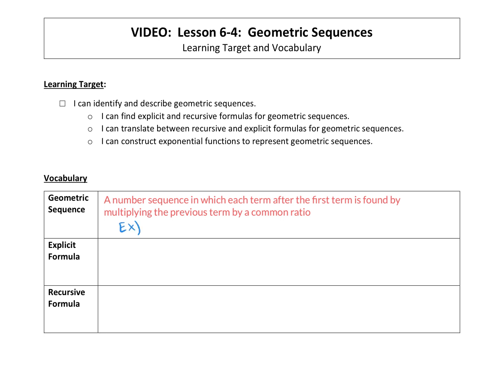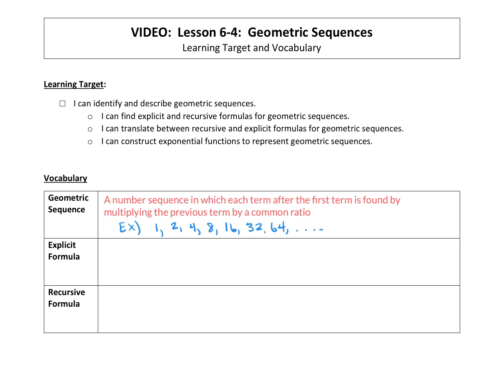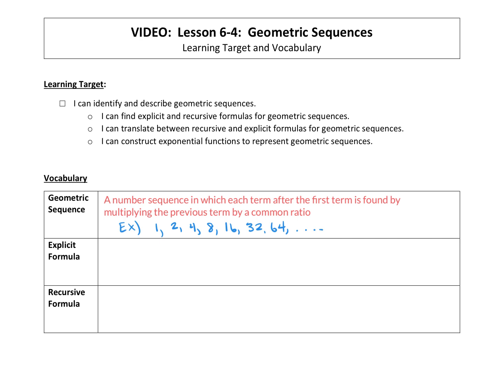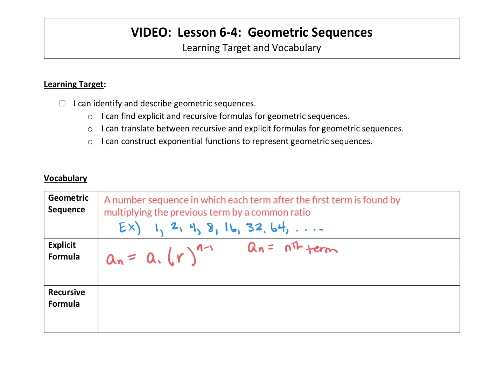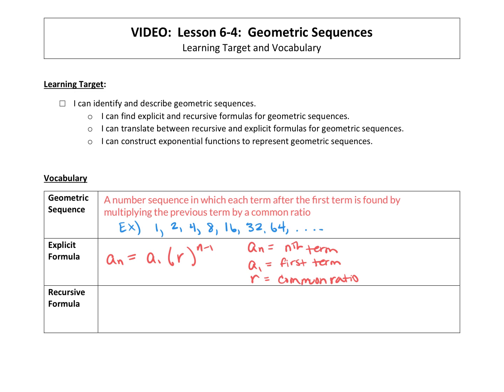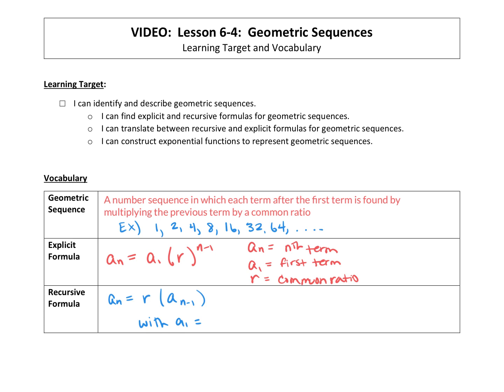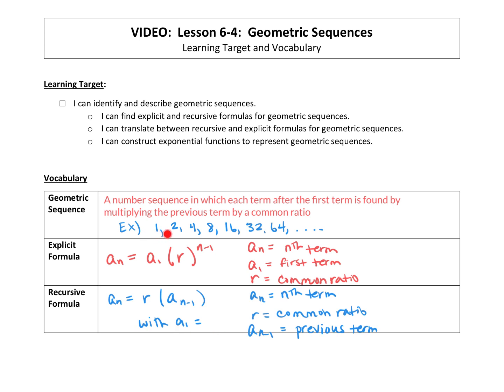6-4 LT and Vocab (alg)